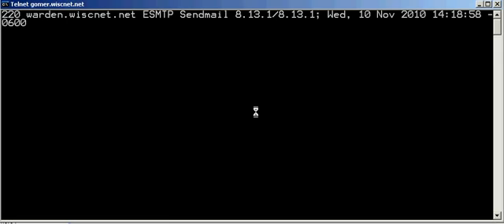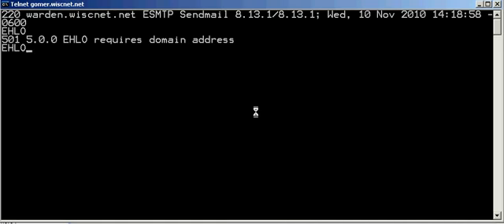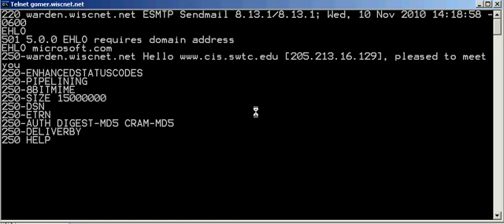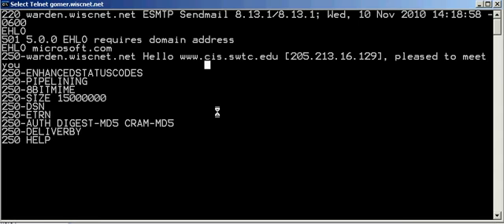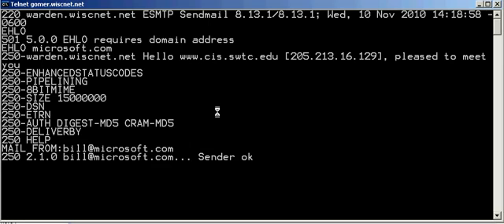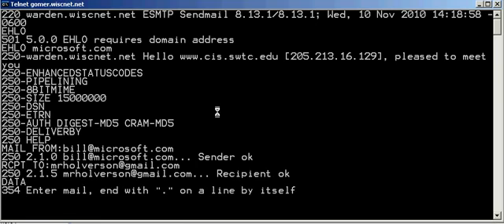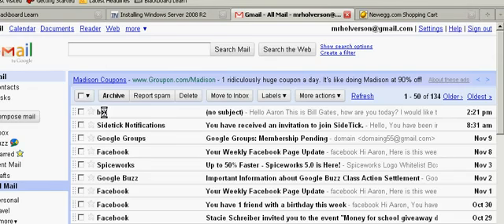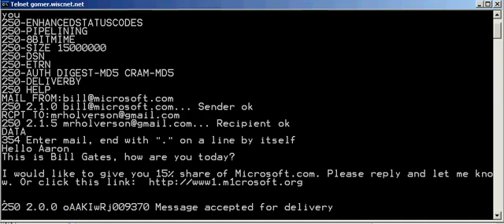YouTube Telnet into SMTP Server